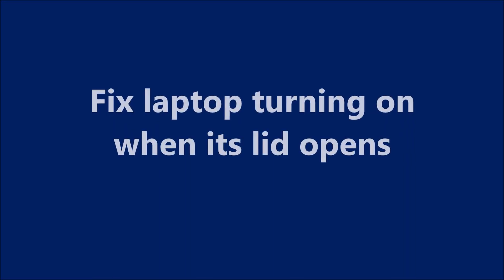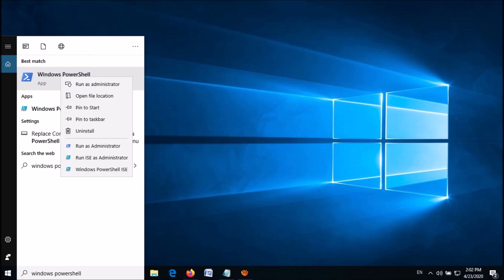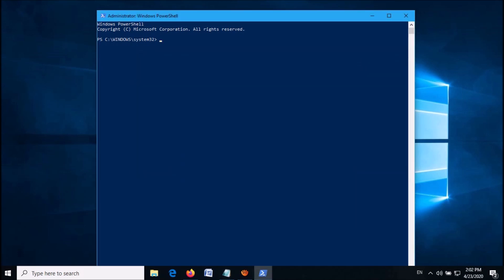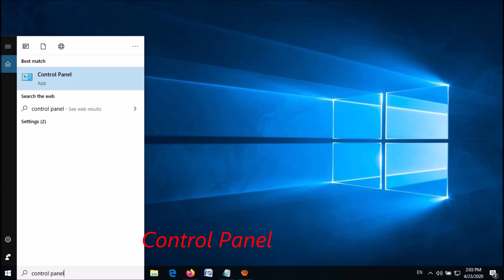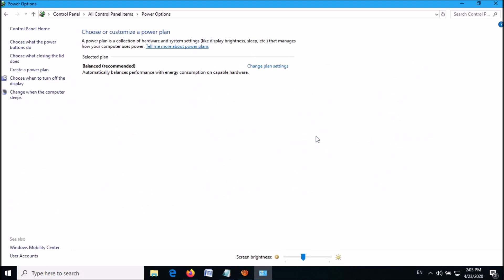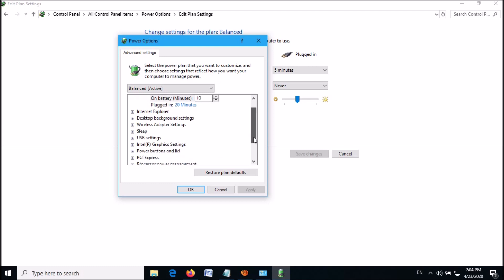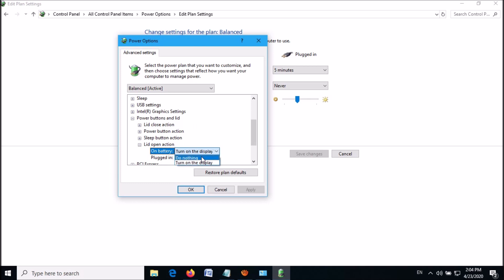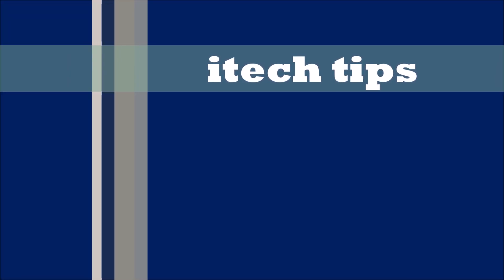How To Fix Laptop Turning On When the Lid Opens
To Fix Laptop Turning On When the Lid Opens in your Windows 10 laptop, follow the simple steps explained in this video:
To begin with, open the Windows PowerShell then enter this command:
powercfg -attributes SUB_BUTTONS 99ff10e7-23b1-4c07-a9d1-5c3206d741b4 -ATTRIB_HIDE
After entering the command, hit the “Enter” key. Then close the PowerShell window.
Now, open the Control Panel and then open “Power Options”. In the next window, click on “Change Plan Settings” and in the next window, click “Change advanced power settings”. In the new windows, expand “Power buttons and lid”, then expand “Lid open action”. Then set the two options there from “Turn on the display” to “Do nothing” as shown in this video. Then click “Apply” and then “ok”.
This video will be an answer for your queries like:
How to turn on laptop when I raise its lid?
How to wake up laptop automatically when I open its lid?
How to disable laptop turn on when open the lid?
How to stop turning on of the laptop when I open its lid?
How to stop Windows turning on when I open my laptop?